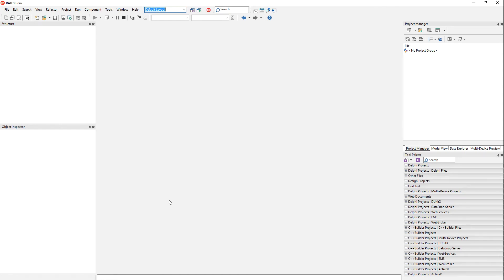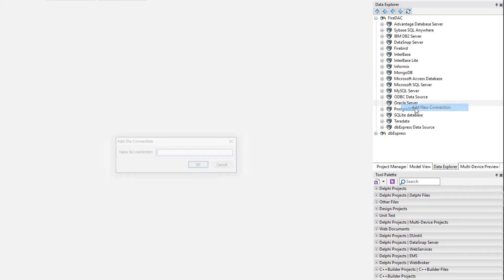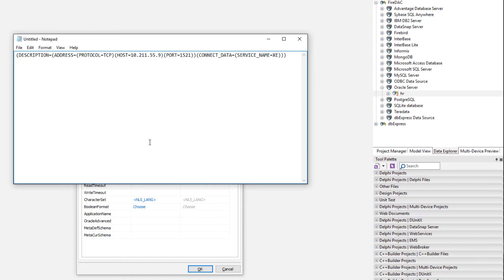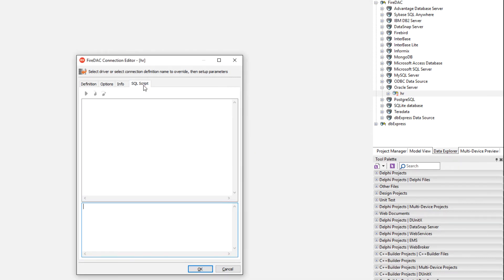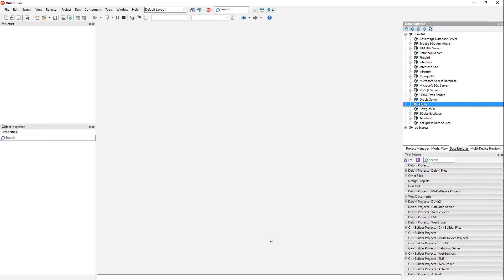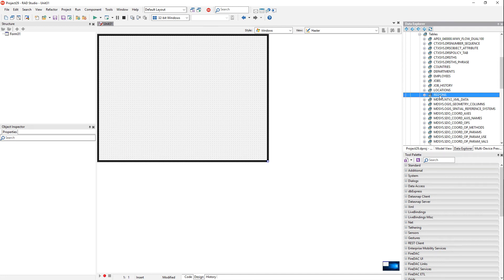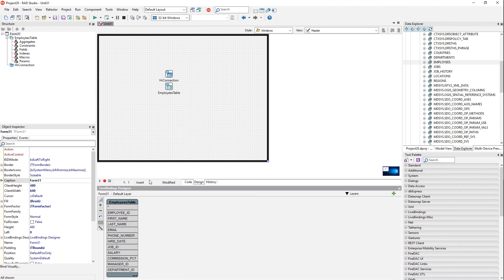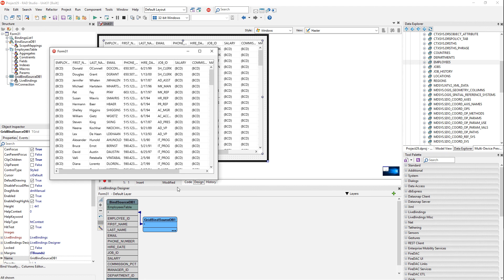Connecting to Oracle Database Server Using FireDAC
An introduction to using FireDAC and the Data Explorer in the RAD Studio, Delphi and C++Builder IDE to connect to Oracle Database Server. Uses the TFDConnection, TFDMongoQuery to retrieve data and LiveBindings to bind the data to the user interface controls.